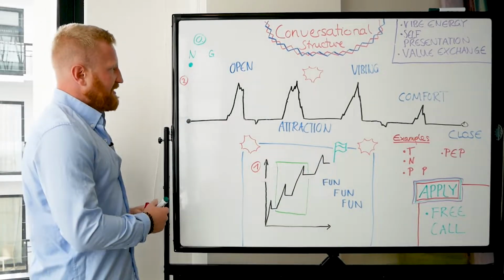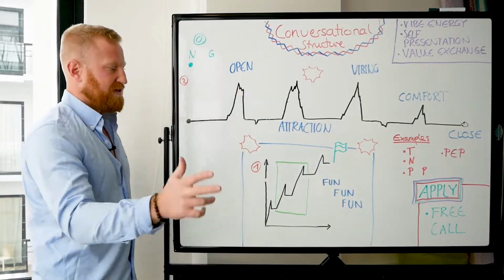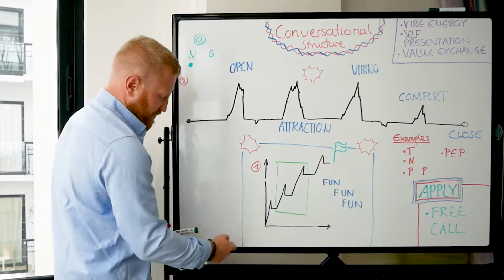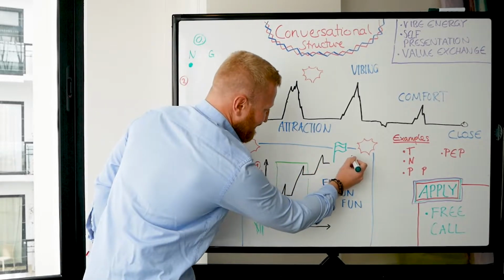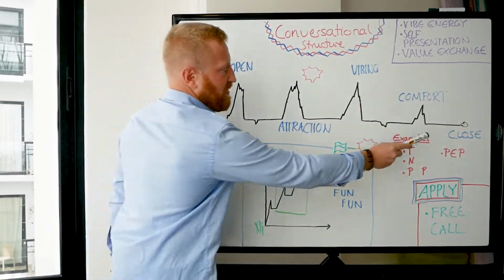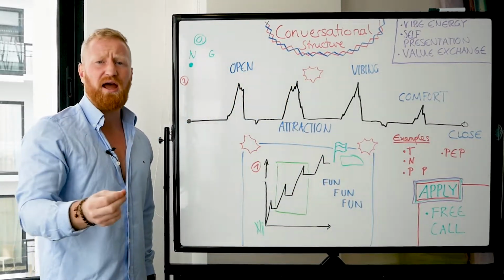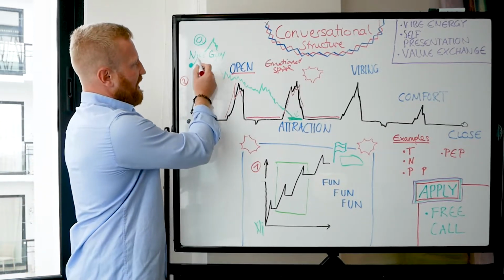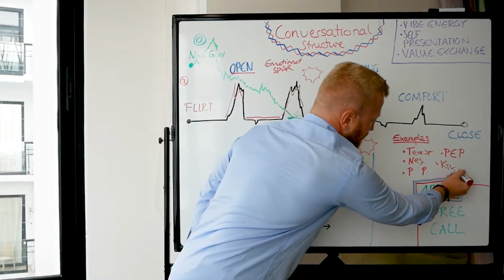The SECRET To Talking To Women!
So you're wondering how to talk to women. Maybe you even approach girls in your everyday situations but you don't get any results - you only have nice guy, logical and boring conversations.

In short no phone numbers, no dates, no flirts!

It's okay because, in today's video, I share the secret to talking to women and explain exactly what you should do to start flirting!

If you are wondering how to talk to girls, how to be more confident, and how to flirt- watch the video!